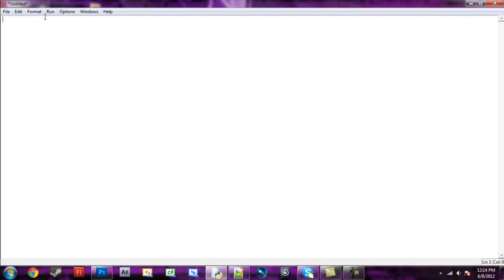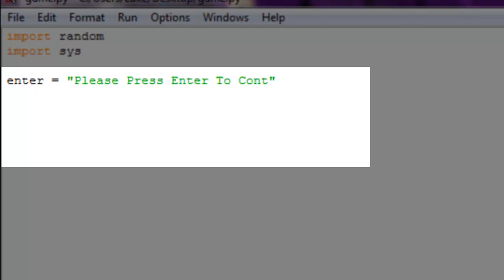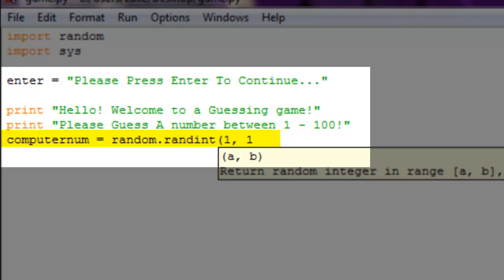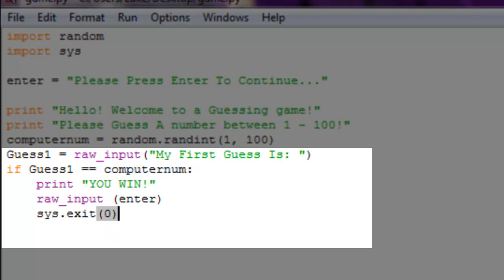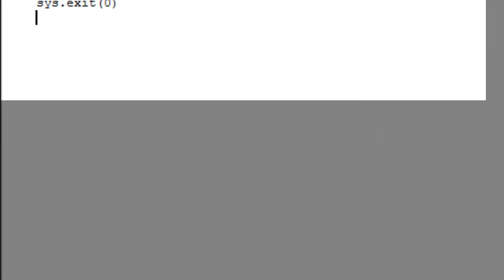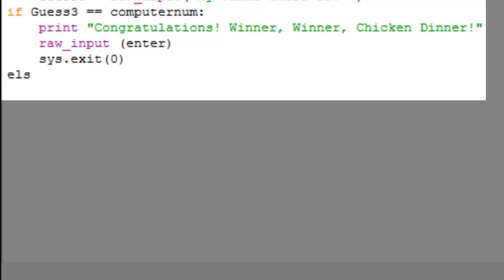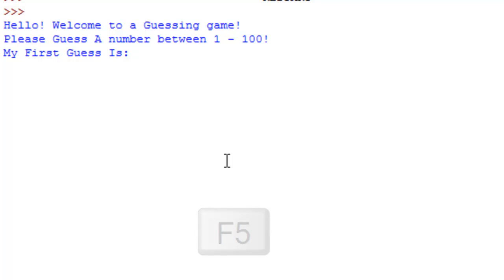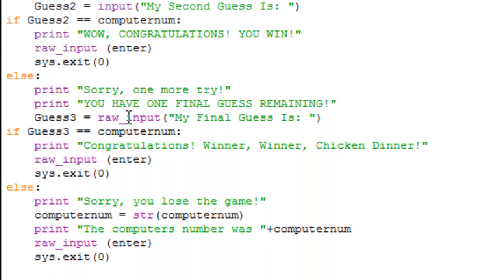Python Programming Tutorial - Tutorial 7 - Basic Guessing Game [HD] [BEGINNER]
If you have any questions feel free to PM or comment!